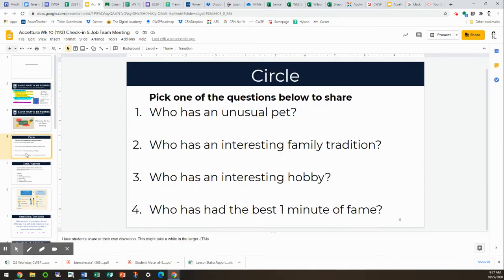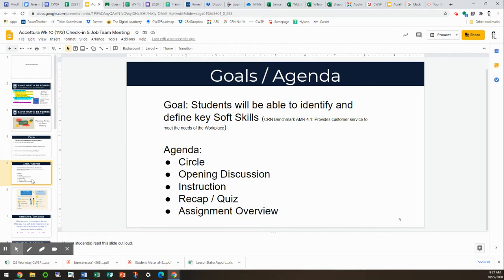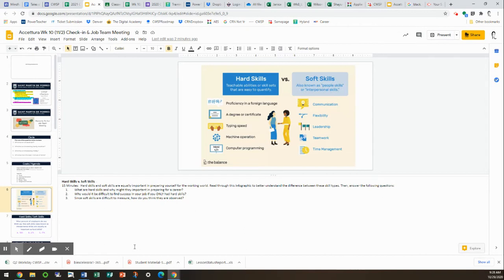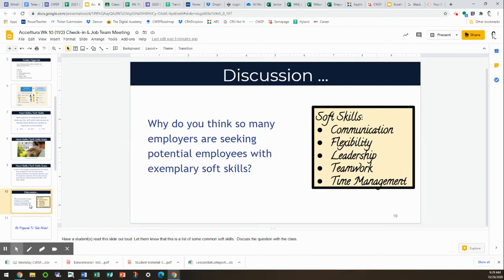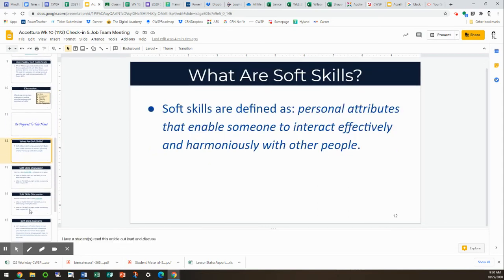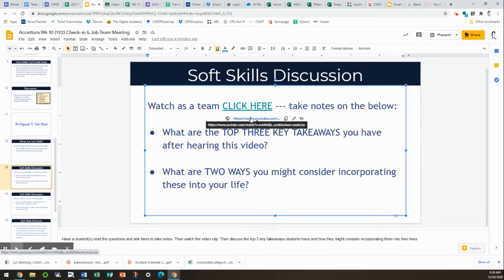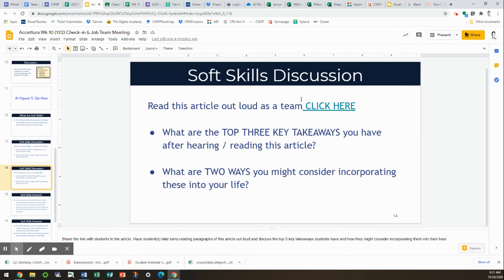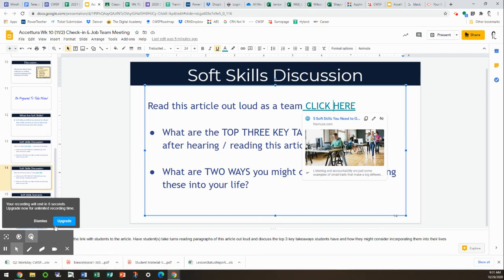Week 11/2 Instruction Video 1